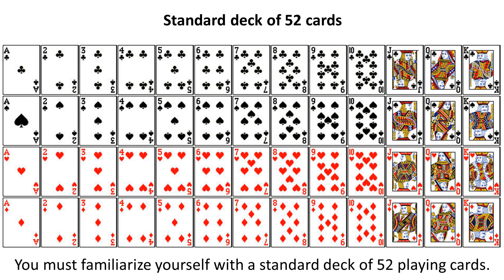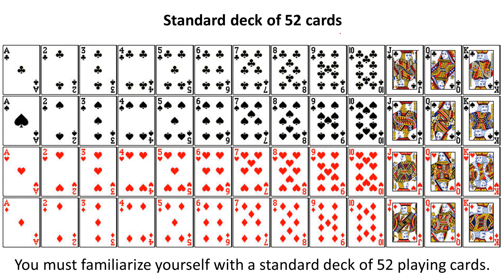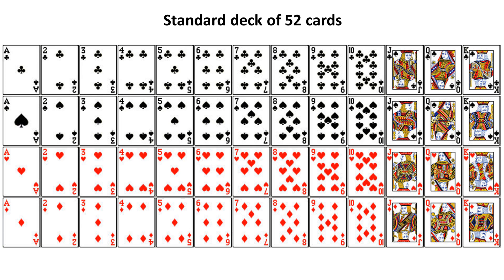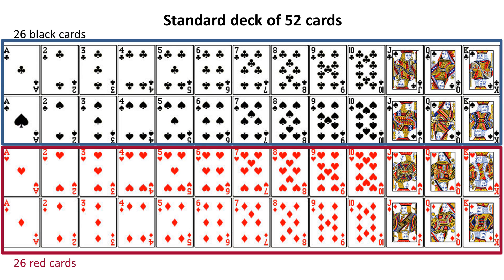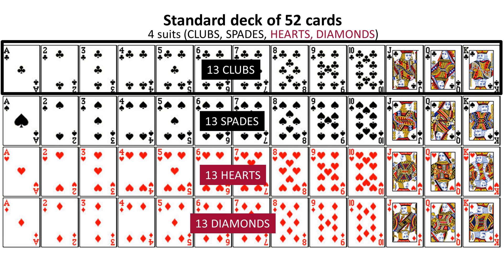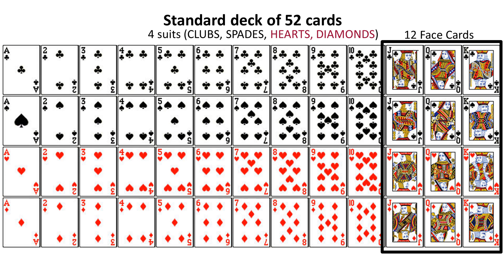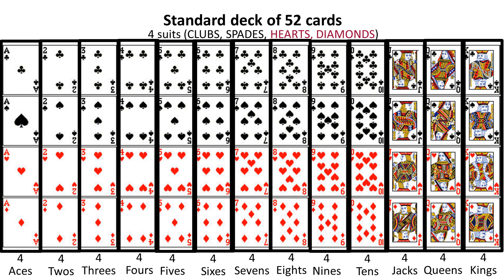Probability: 03 Intro to Standard Deck of Cards